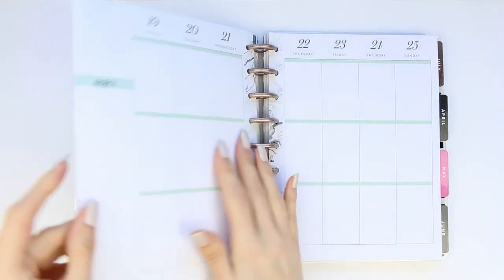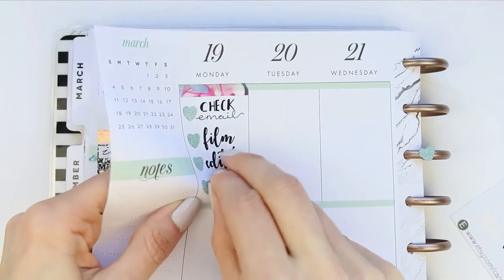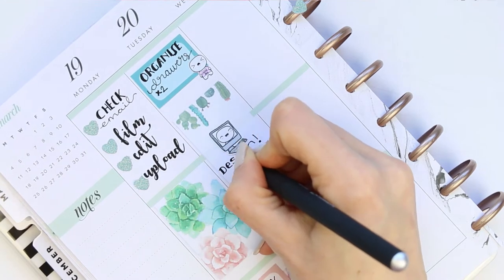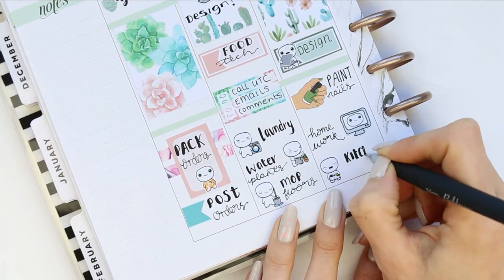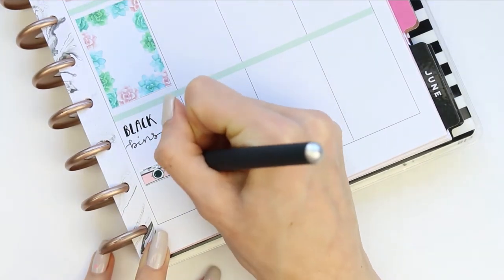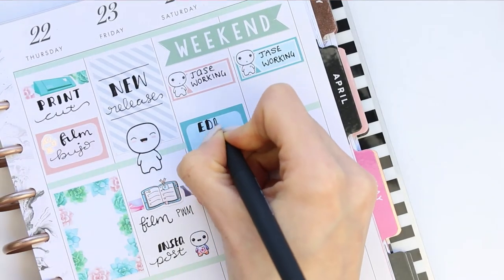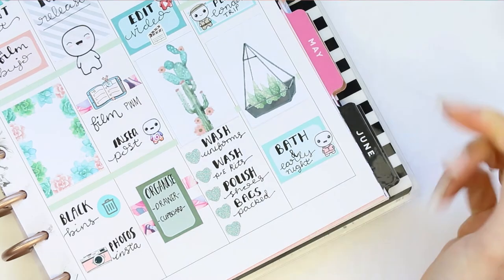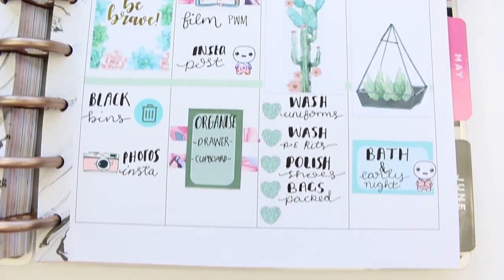Plan with me, Free printable kit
Welcome back!

OPEN ME

Yay its free printable week! This beautiful secret garden kit is perfect for a March spread, I love the colours and pastel vibes its giving me. My planner looks so organised and neat this week, love it. Let me know what you think I the comments and as always I hope you have a lovely week xox